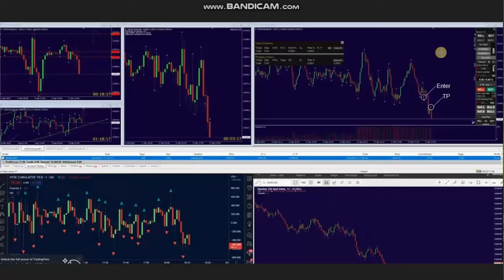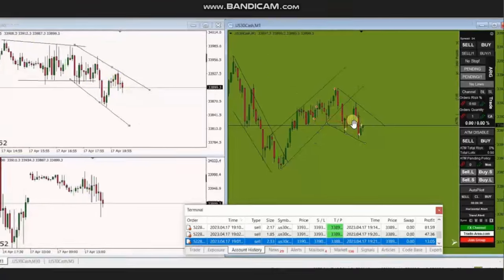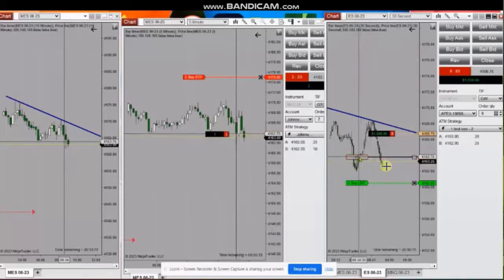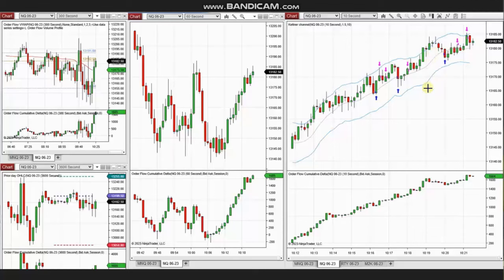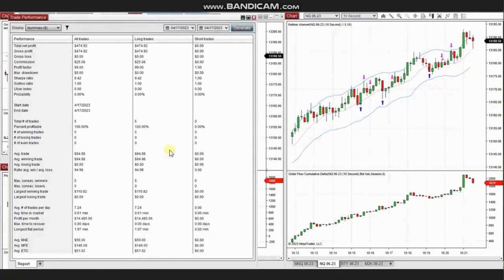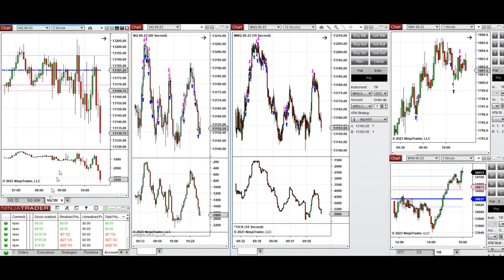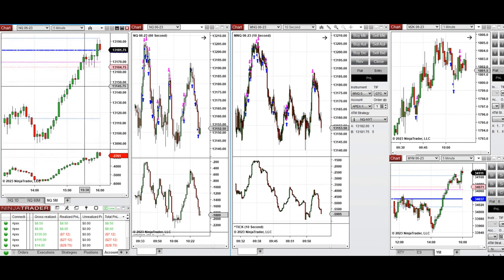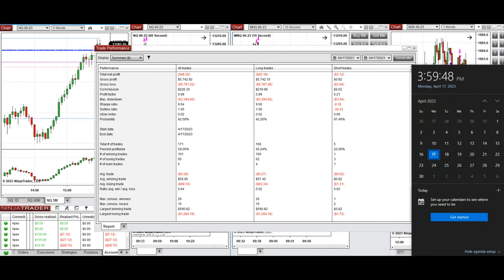Price Action Algo Trading Journal: Dow, S&P500, Russell, and Nasdaq Futures and CFDs - 17 Apr 2023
Price Action Algo Trading Journal:  Dow, S&P500, Russell 2000, and Nasdaq Futures and CFDs - 17 Apr 2023